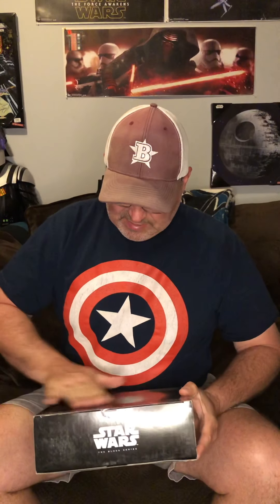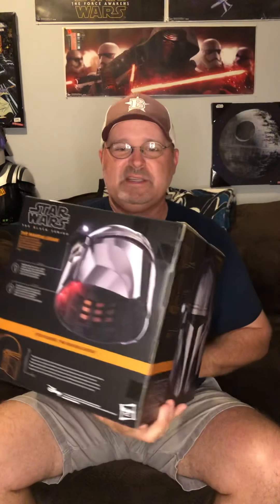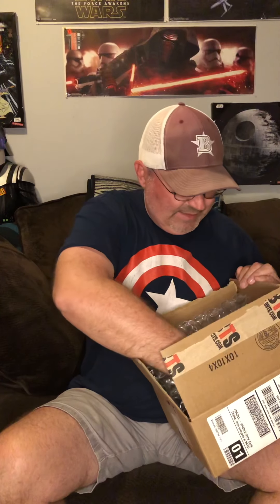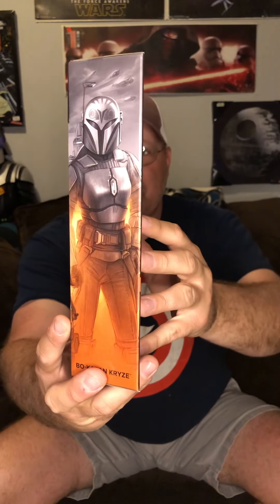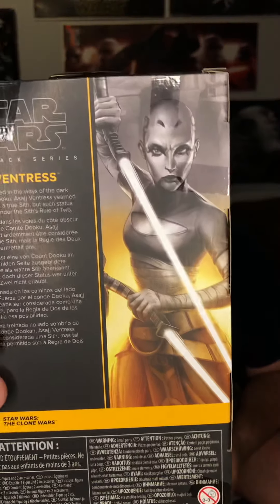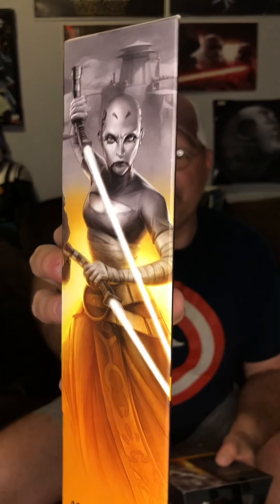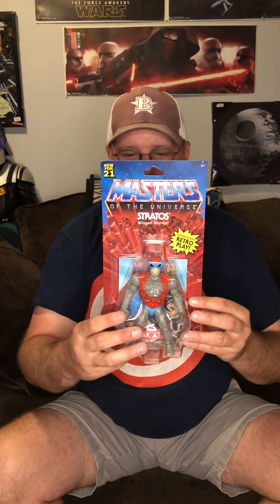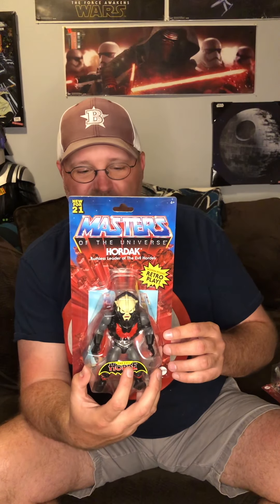Big Bad Toy Store mail call toy haul 4/12/21 Black Series